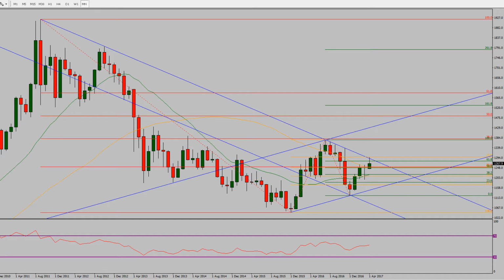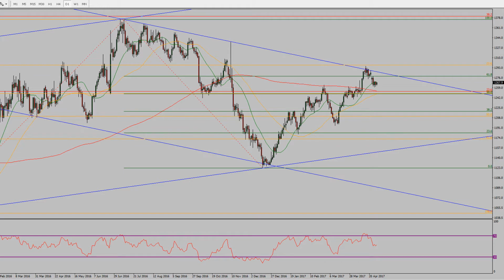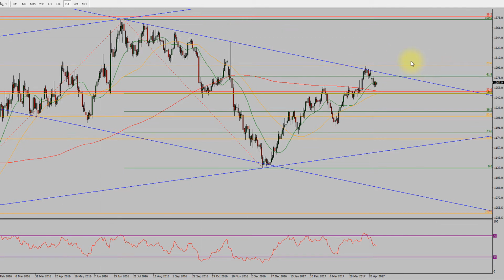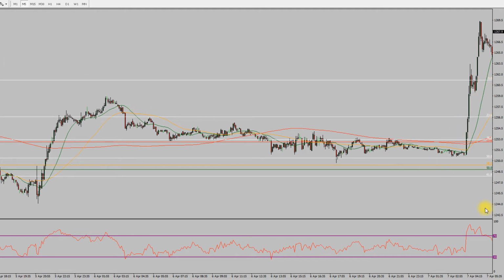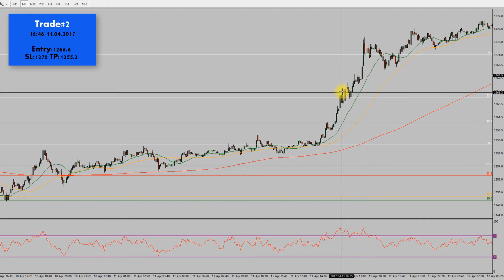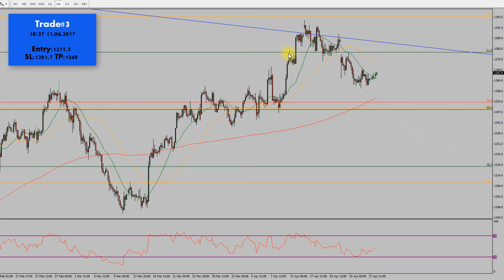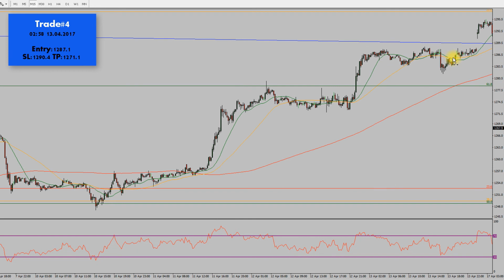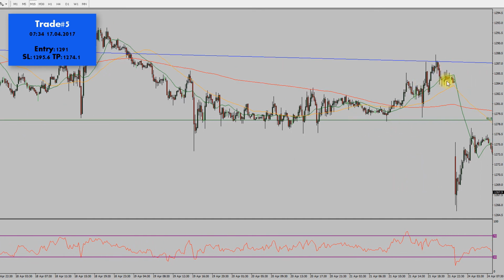Gold Trading Experts Apr 2017 Gold Trading Review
These videos are part of UK Gold Trading Experts "Trade Gold Like a Pro" subscription package.